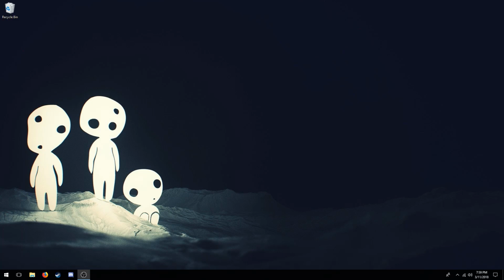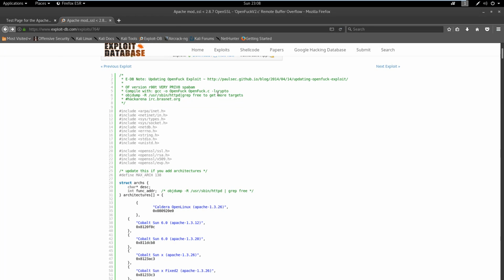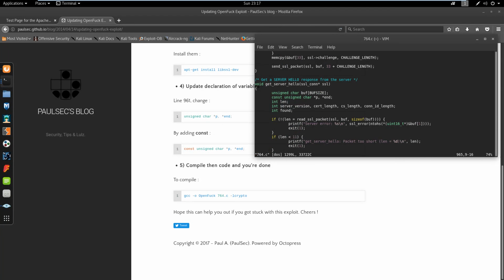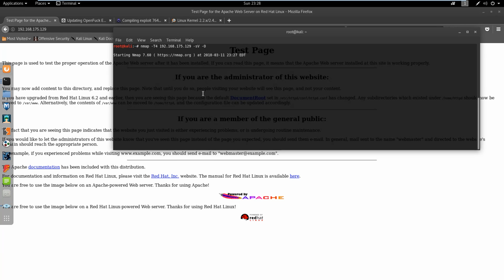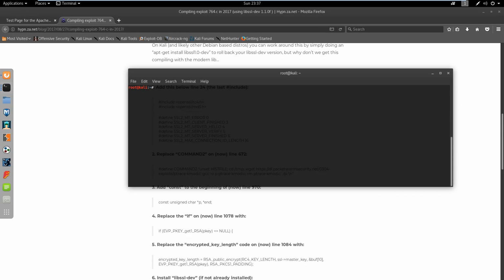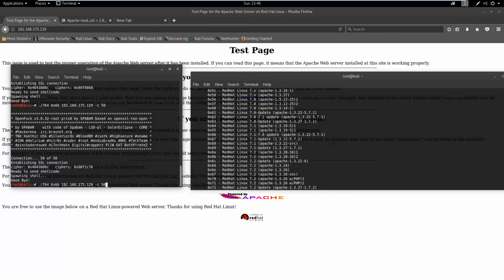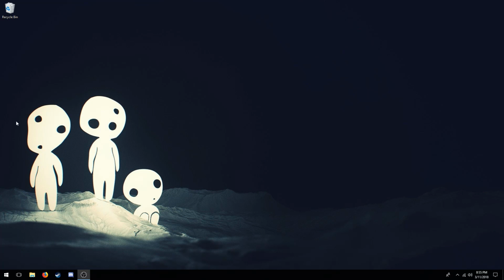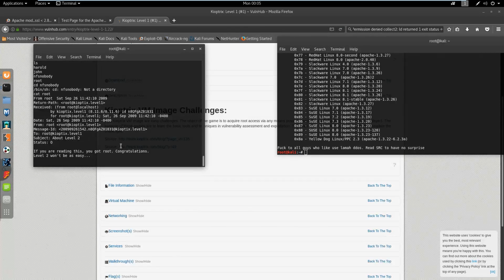Kioptrix 1.1 - CTF - NetSec Focus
Skip to 40:00 to bypass reconnaissance and brain meltdown.
Skip to 1:07:00 to actually see me pop the shell and skip another series of brain meltdowns.

I plan to fix the audio on the next livestream, as I seemed to filter it to the point of lesser quality and popping...